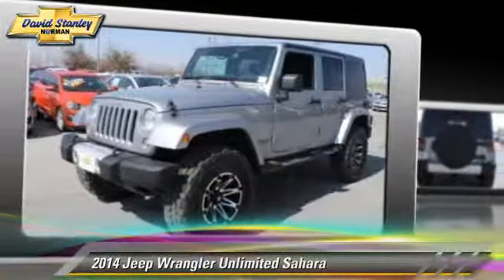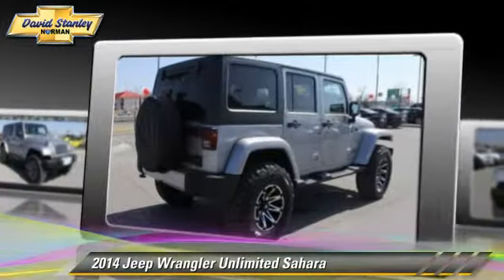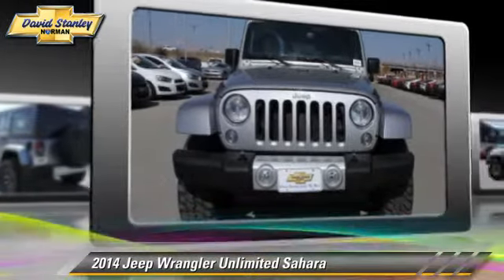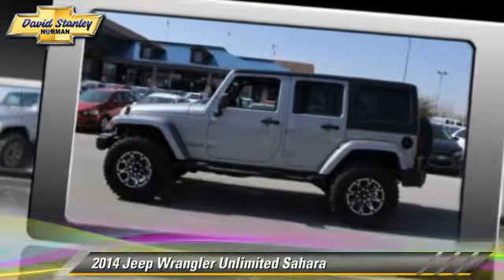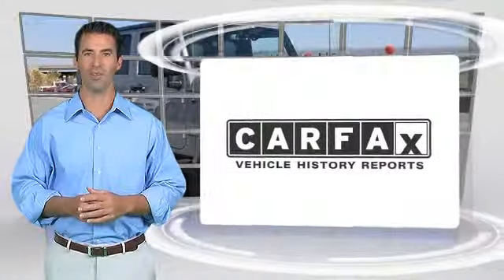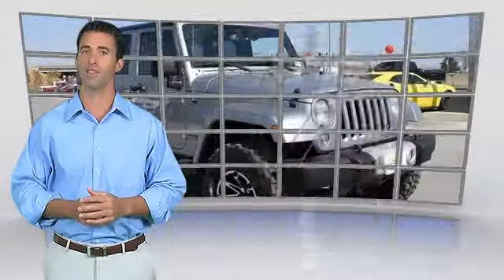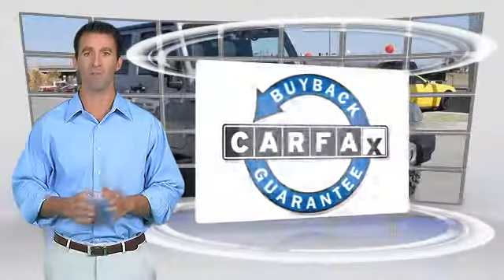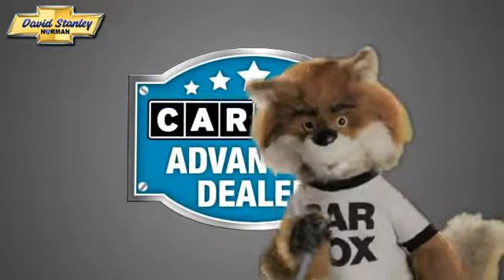David Stanley Chevrolet of Norman, Norman OK 73072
1221 Ed Noble Parkway Norman OK 73072

[DFIN:3:2936615:I:2723:7EC36CEE:7079e23881e1f7ba8dd746a4b626721e]